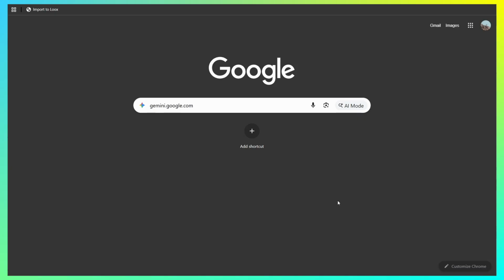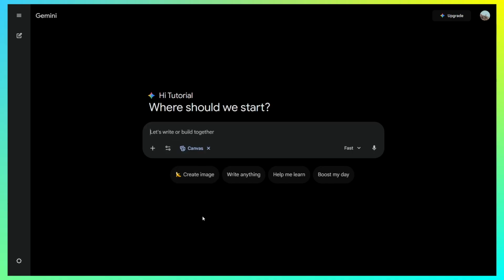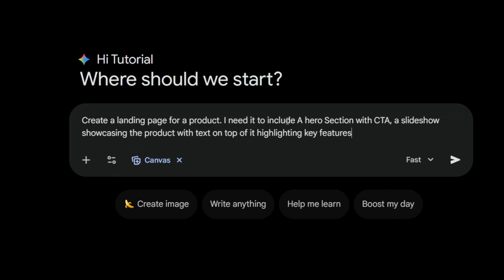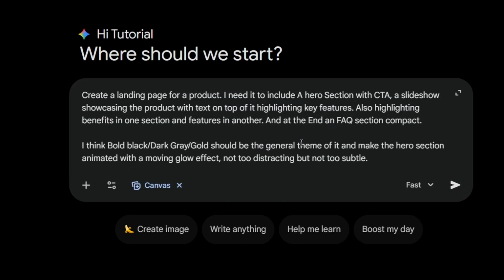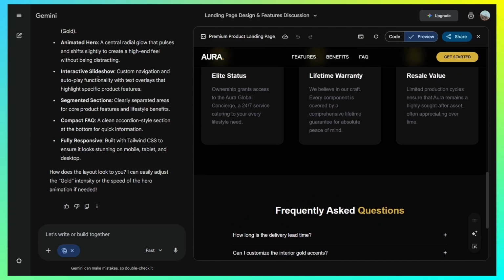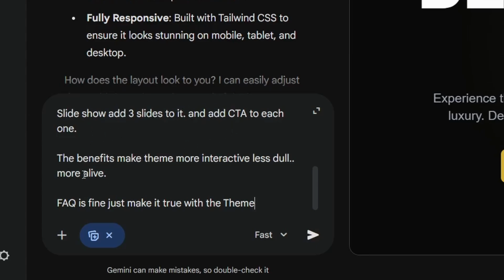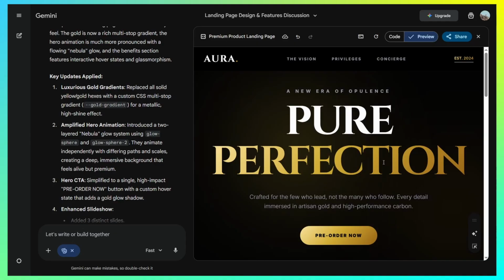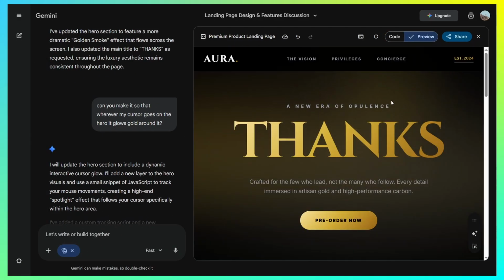How to Create a Landing Page With Gemini Canvas (Step-By-Step)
How to Create a Landing Page With Gemini Canvas | Build A Simple Landing Page

In this quick tutorial, you’ll learn how to create a landing page with Gemini Canvas using a simple prompt and fast edits inside Canvas. I’ll show you an easy workflow to generate clean landing page copy and a basic page layout, then refine the design so it looks professional and ready to share. If you’re wondering how to create a landing page with Gemini Canvas for a SaaS idea, online store, or newsletter, this method can save hours and help you launch faster. By the end, you’ll have a landing page you can preview, tweak, and reuse for future projects.

I hope you found my How to Create a Landing Page With Gemini Canvas video useful!